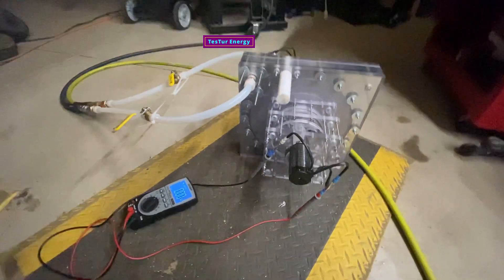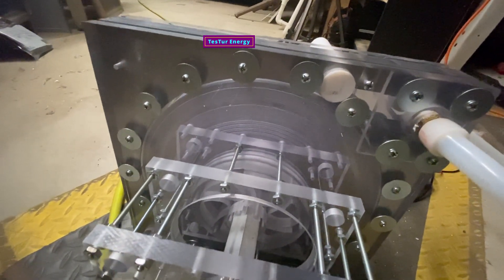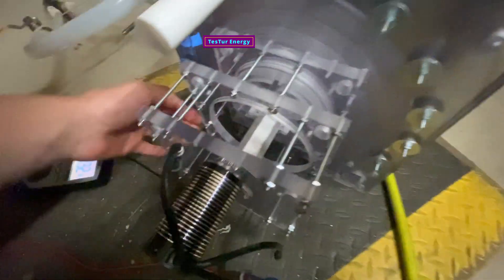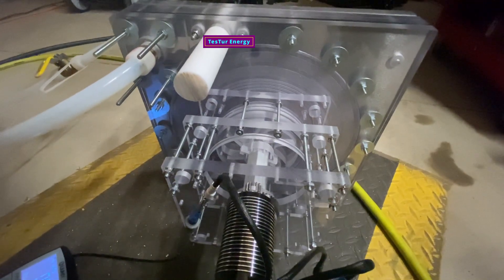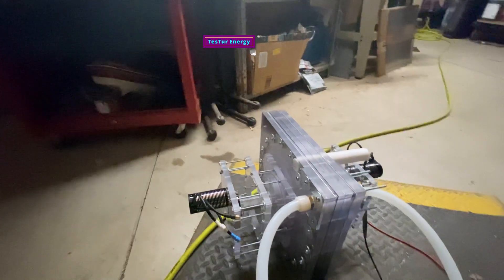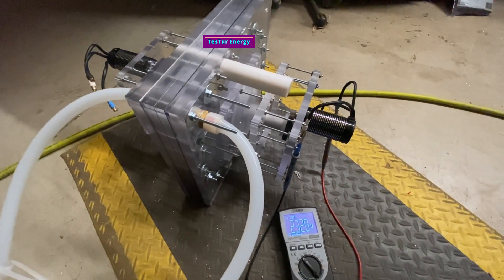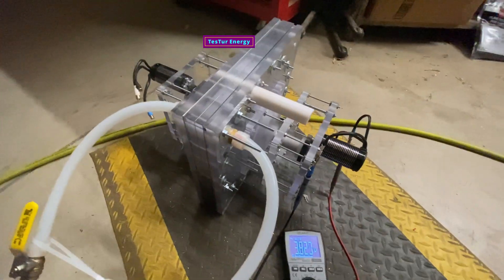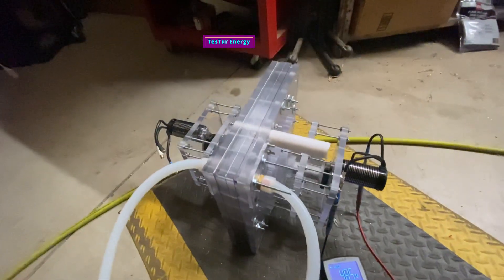10in Aluminum Tesla Turbine ⚡️ Dual 3kW BLDC Generator for Solar Off Grid Electricity Production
10in Aluminum Tesla Turbine Dual 3kW BLDC Generator Solar Off Grid Electricity Production

50 discs, 0.0092in disc spacing, runner is just shy of 1.5in wide, the entire Turbine, Case and Generators weighs 22lbs, disc stack/runner is a little under 6lbs.
Gear ratio is 3.6 to 1 with the 2200Kv BLDC generator max rpm of 60,000 and 25Volts with a max of 120amps. Bringing each generator to 3kW, and 6kW total potential output.

Or if you would like to help bring Nikola Tesla’s Turbine to the people of the world go to my Patreon to aid the cause so we can make more prototypes and models!

-NIKOLA TESLA
-NIKOLA TESLA

Tesla Valve Cryophorus Experimental Set Up Vacuum Flow Test Tesla Turbine
10in Tesla Turbine Garden Hose Water Tests